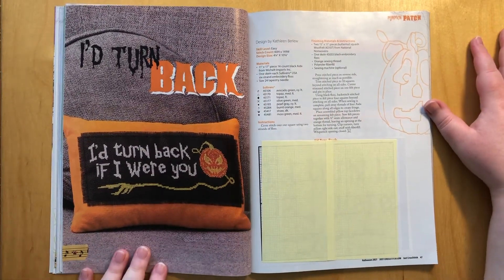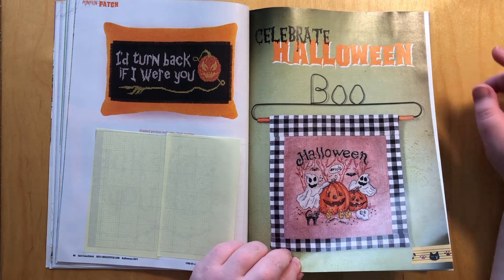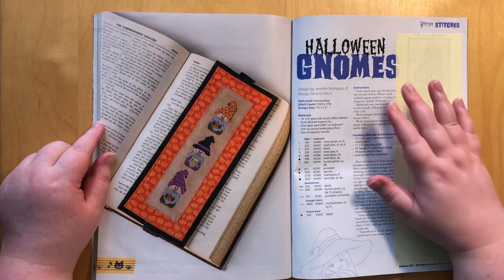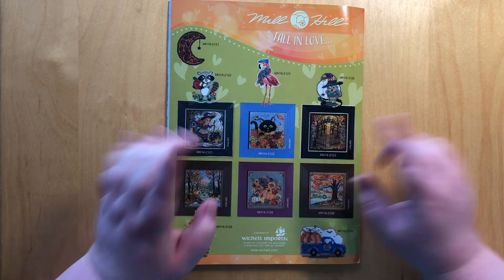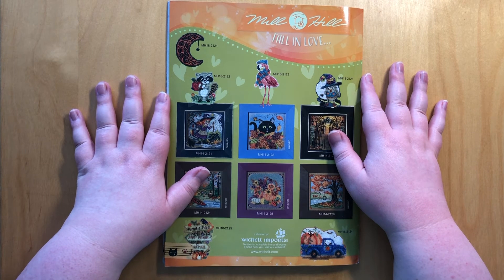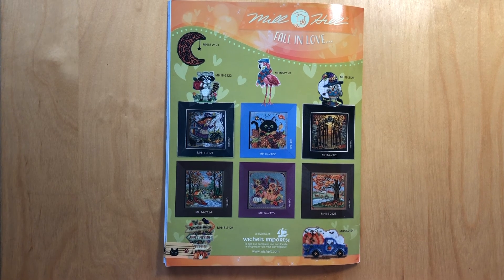Just Cross Stitch Halloween 2021 Flip Through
Hello everyone! I wanted to share this wonderful Just Cross Stitch special edition with you. If you are like me and Halloween happens to be your favorite holiday, this magazine might be just right for you.

You can get this pretty much everywhere you can buy cross stitch supplies. Check your local needlework store or if you can only shop online, 123stitch is always a good place to check out.

For my German viewers, I would recommend other Cross Stitch Corner or Stickteufelchen. Stickteufelchen just went on vacation and won't be shipping anything before August 23rd though.

+++Contact Stuff+++

Contact form, so I can get in contact with you:

(I will redraw any winner that has not filled this form out prior to the drawing.)

+++Credit+++

The intro graphic for this video was created using an image by Rink Content Studio